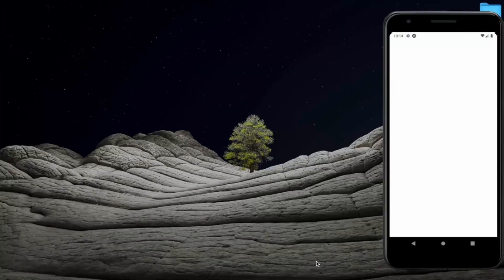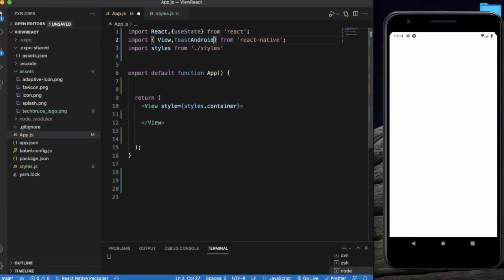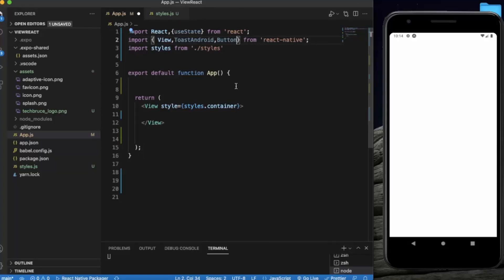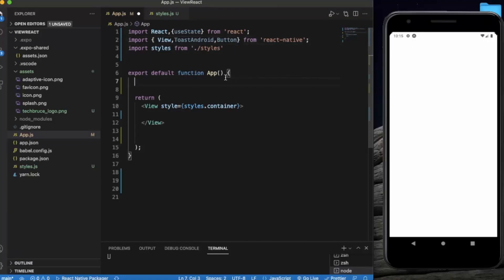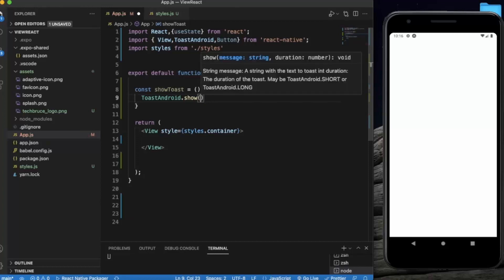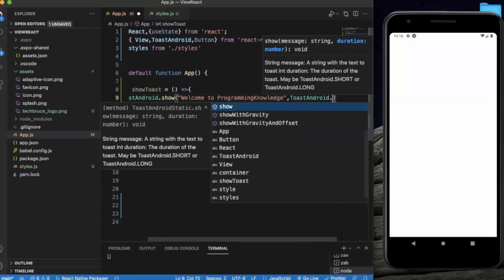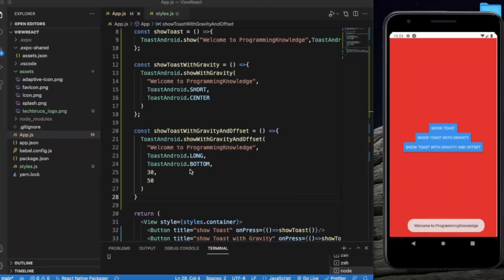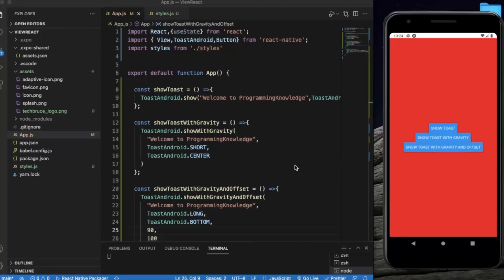React Native Tutorial 38 - ToastAndroid - React Native